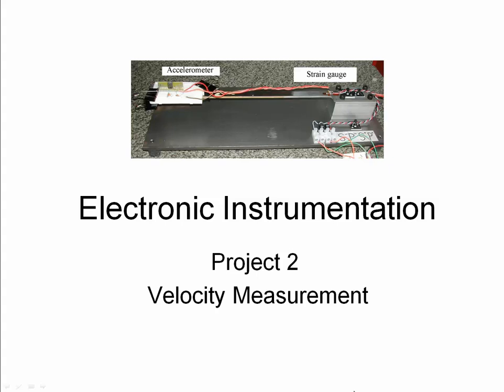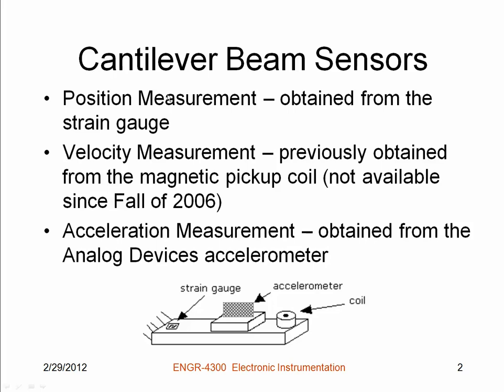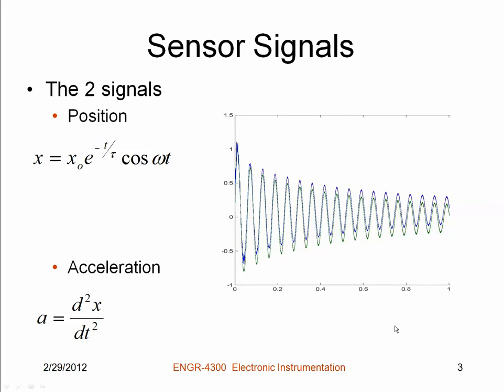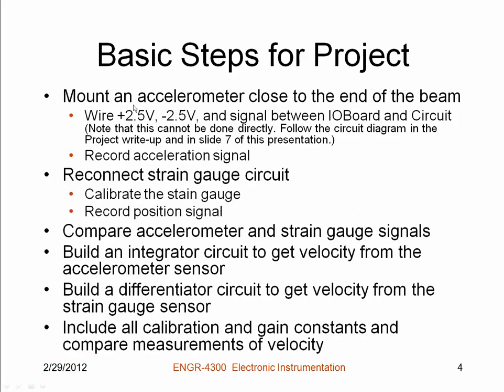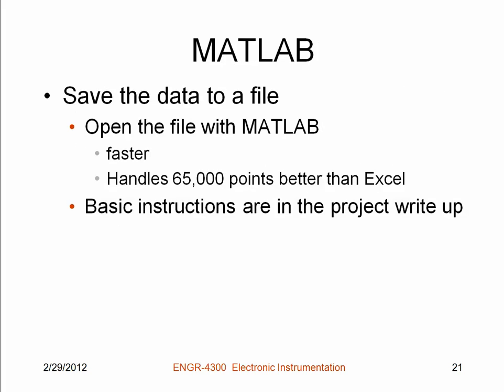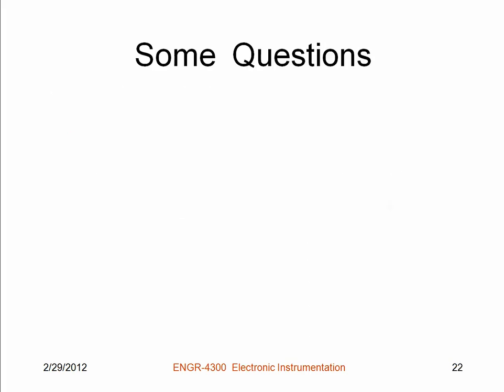Proj2 Instrumented Cantilever Beam - Velocity Measurement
Obtaining velocity measurements for a cantilever beam indirectly from position (strain gauge) and acceleration (commercial accelerometer chip from Analog Devices) measurements.